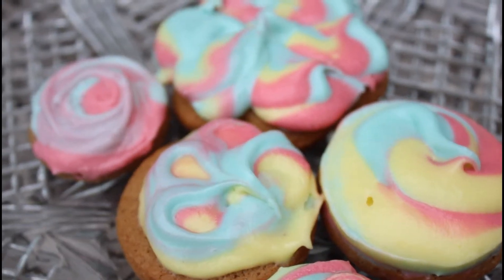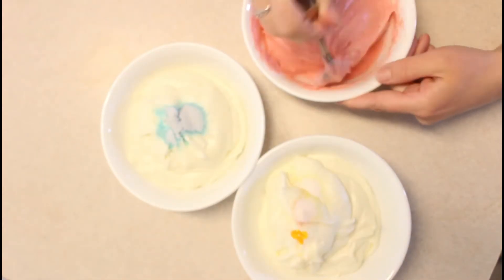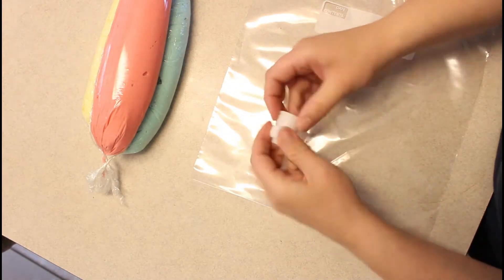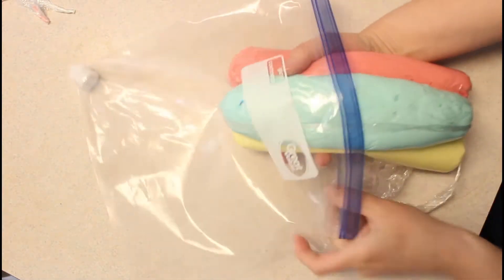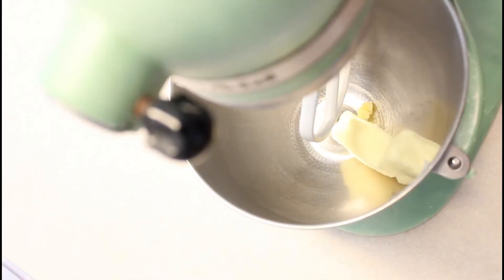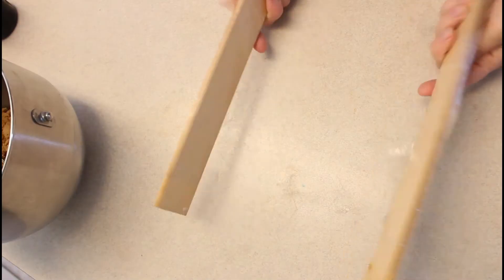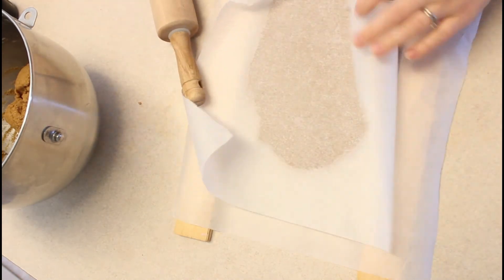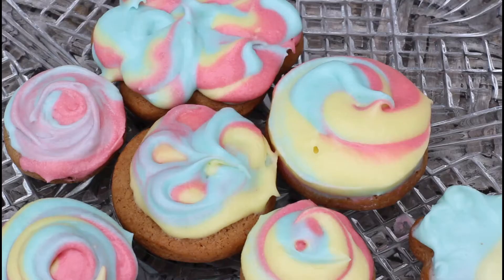Cheesecake Fluff with Cinnamon Cookies! | With or Without the Kool-Aid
These are seriously delicious! I tried a lot of different Kool-Aid flavors and these three in the video were by far my favorite! You can also mix in lime-flavored drink mix powder for a fast, key lime pie treat. It's so good too!

Head on over to my website goodenoughandstuff.com for more easy recipes, fun crafts, and tips for a happy home!